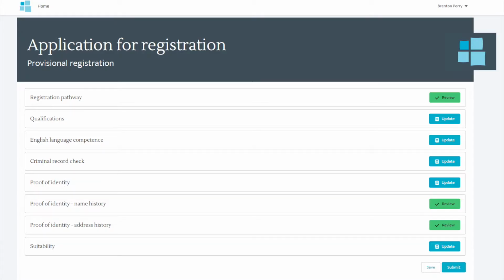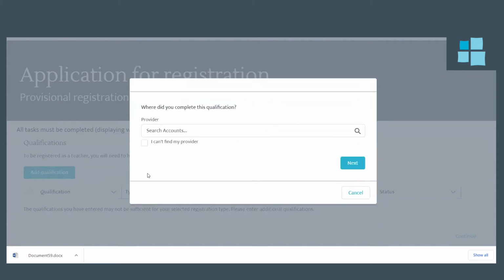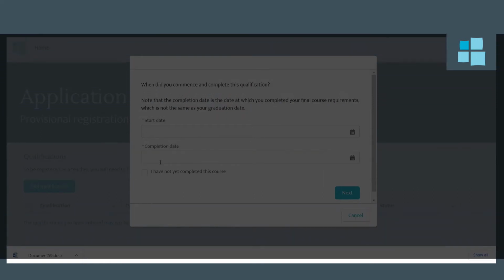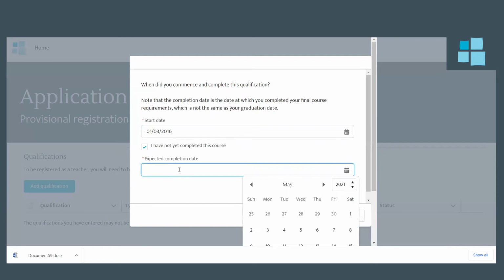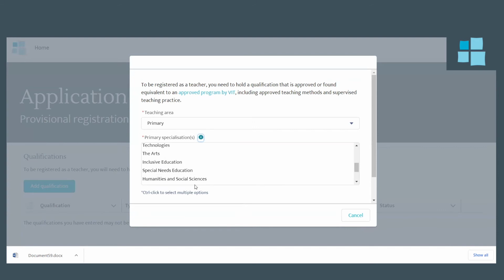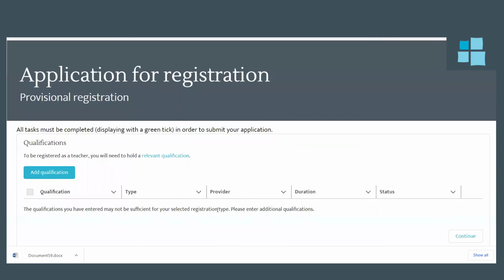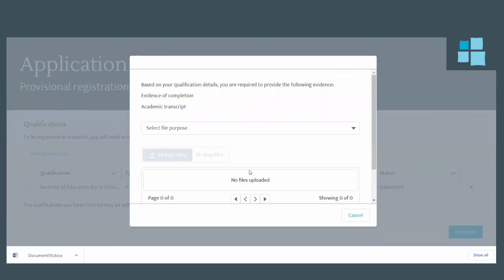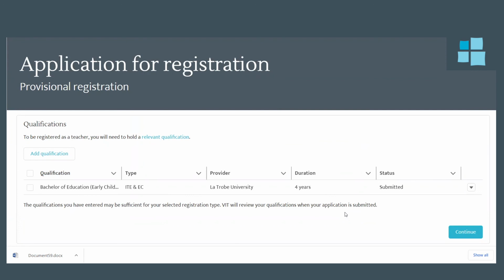How to complete the Qualifications section of an application for registration